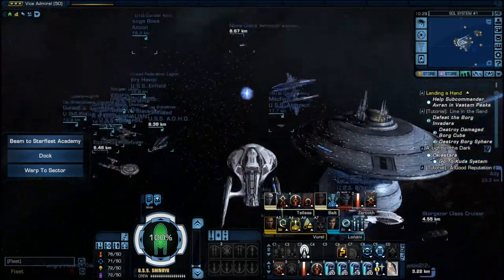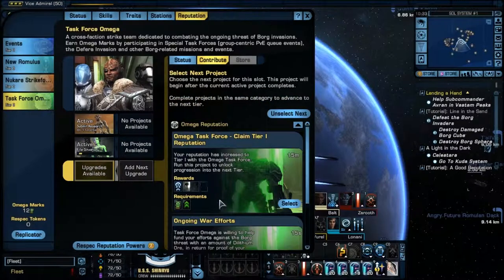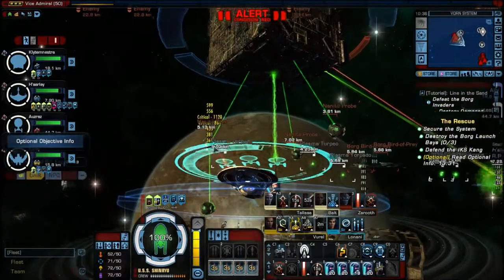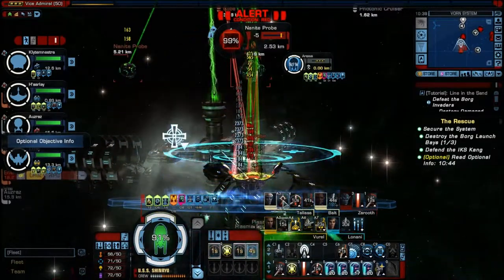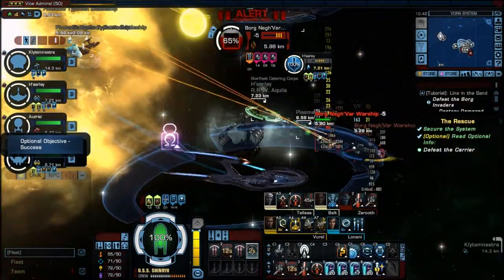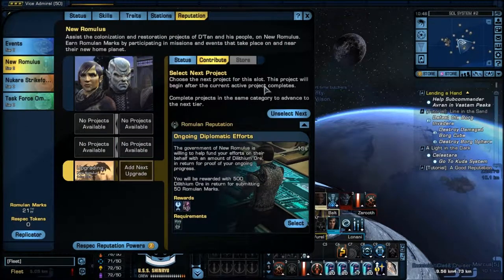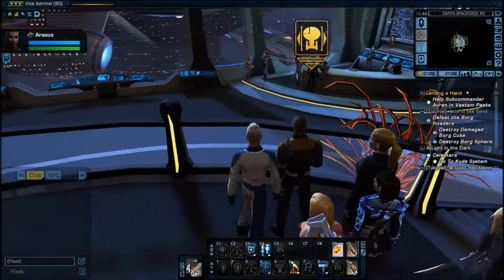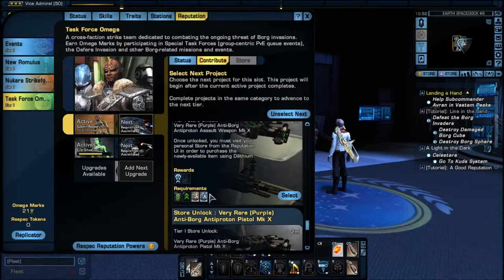Character Update, Vice Admiral Level 50 Plus PVE with the Borg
Just a video showcasing my new Vice Admiral Status and my awesomely awesome ship.